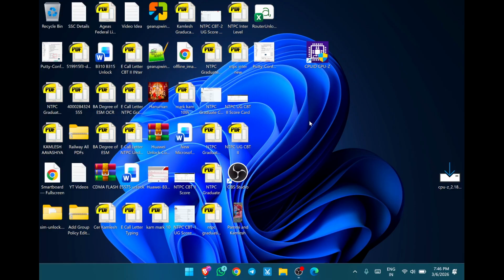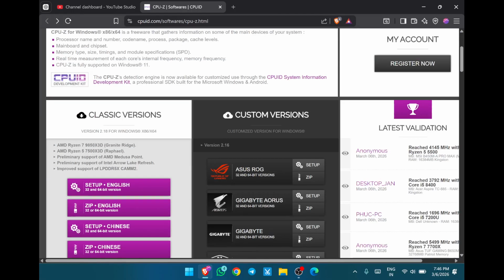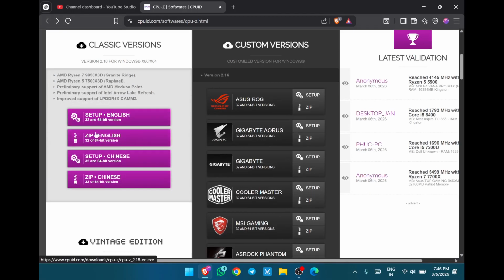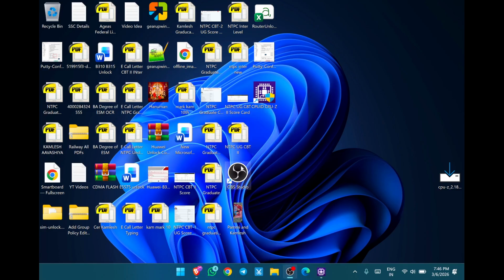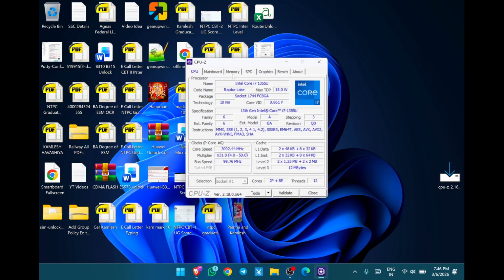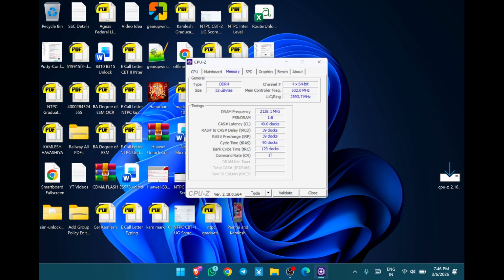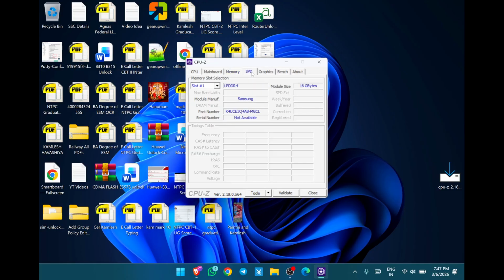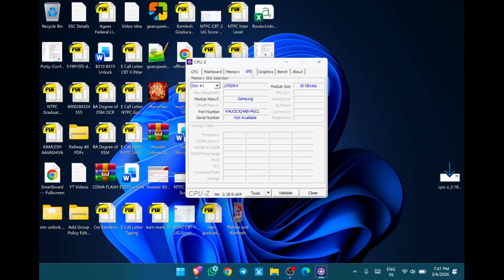How to Check RAM Type (DDR3 / DDR4 / DDR5) in Windows PC | GearUpWindows Tutorial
Want to know whether your computer has DDR3, DDR4, or DDR5 RAM? In this video, I will show you an easy way to check RAM type on Windows 11 or Windows 10 using the free CPU-Z tool.

CPU-Z is a lightweight utility that displays detailed information about your computer hardware, including RAM type, size, speed, manufacturer, and more.

This method is useful if you want to:
• Upgrade your RAM
• Check your computer specifications
• Troubleshoot performance issues
• Verify installed memory type

In this tutorial, you will learn:
• How to install CPU-Z
• How to check RAM type (DDR3 / DDR4 / DDR5)
• How to view RAM speed and other details

This process works on Windows 11, Windows 10, Windows 8, and Windows 7.

Chapters

00:00 Intro
00:29 Download and Install CPU-Z
00:50 Checking RAM Type
01:55 Outro